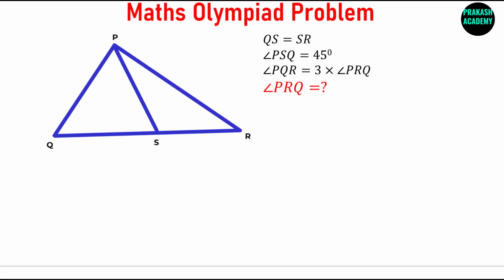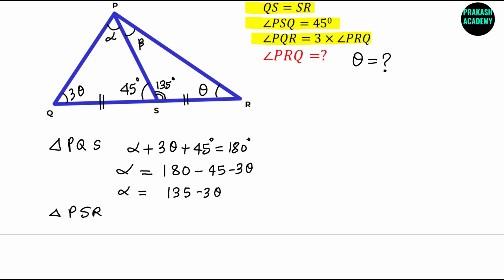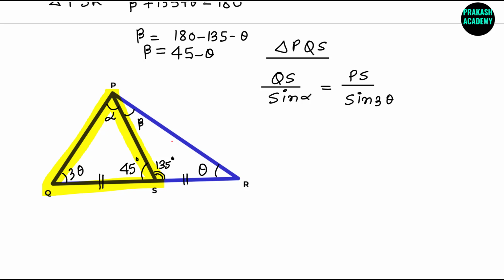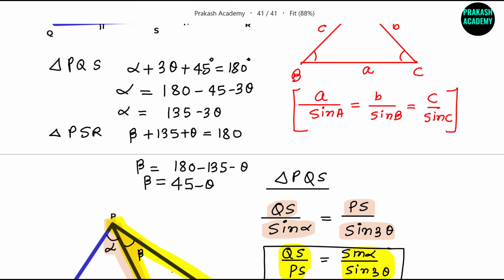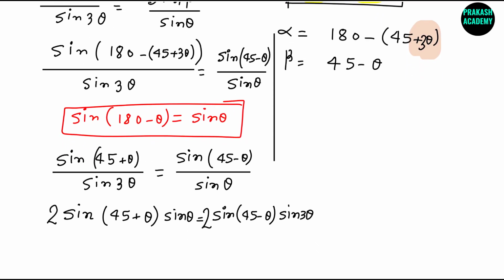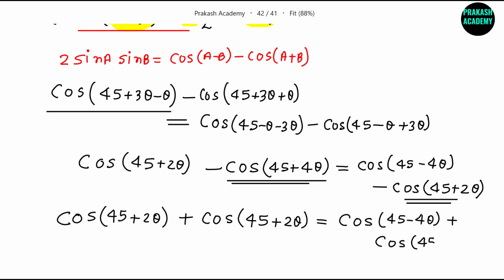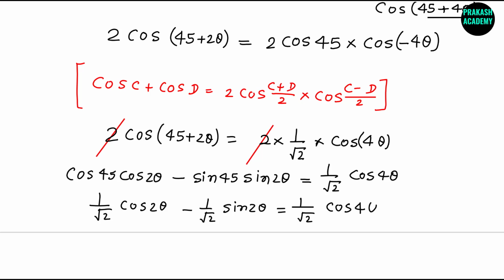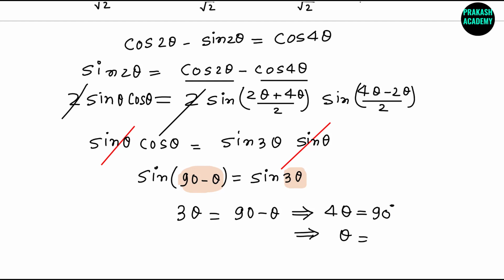Find angle using Trigonometry I OLYMPIAD I SAT II IXth I Xth I KVYP I NTSE I GRE I JEE MAIN